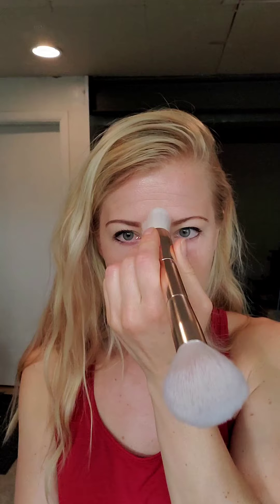Highlight and Contour with 1 Brush!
Featuring one of my faves... the Blush + Bronze Brush

Colors used:
Candlelit, White Peach, Astoria
Royal Lip & Cheek
Astoria Contour
Bella Bronzer